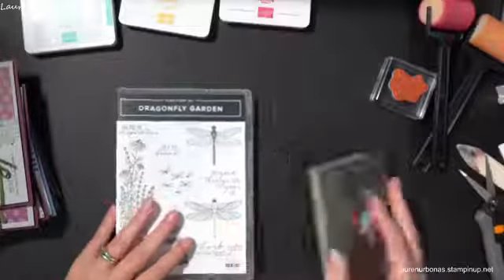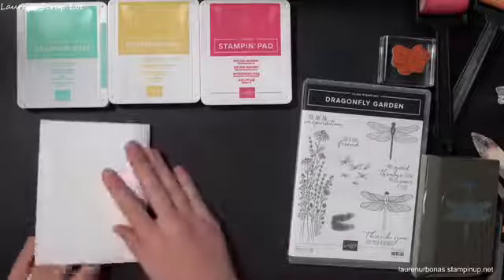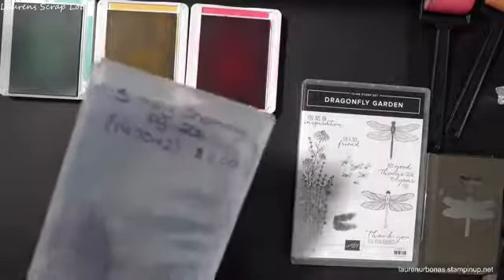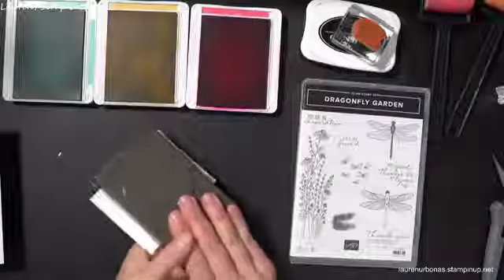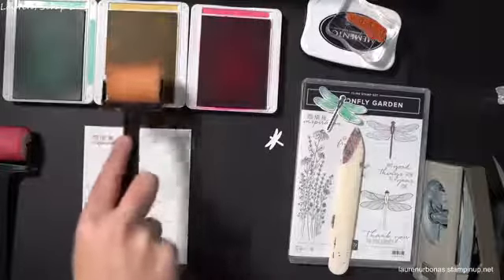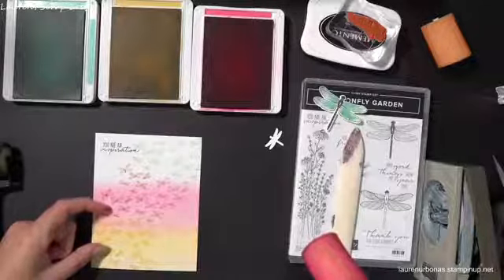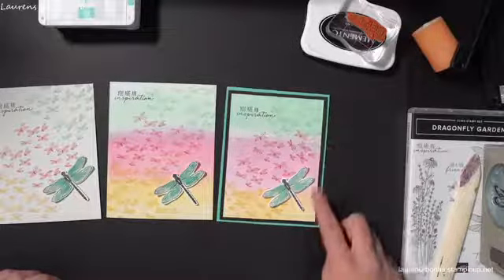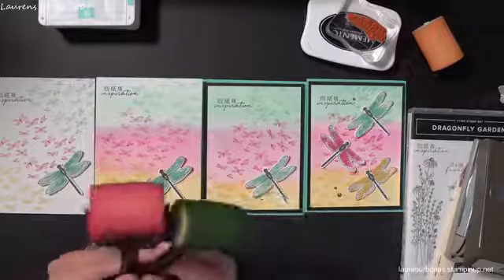Sponge Brayer Technique: Stampin' Up Dragonfly Garden Bundle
Episode 2 of "Show Me How Its Done" showcased one of our most affordable tools in the catalogue: our Sponge Brayers!

Supplies:
Whisper White Cardstock (100730) $13.25
So Saffron Ink Pad (147109) $10.25
Coastal Cabana Ink Pad (147097) $10.25
Melon Mambo Ink Pad (147051) $10.25
Memento Black Ink (132708) $8.25
Sponge Brayers (141714) $11.00
*** Available January 5th 2021: Dragonfly Garden Bundle!
To assemble these cards you will want to have on hand some basic tools such as our Stampin Trimmer (152392), Dimensionals (104430), Stampin Seal (152813), clear blocks and post-It notes!

Measurements:
Whisper White Cardstock: 5 1/2 x 8 1/2 (Score at 4 1/4" on the 8 1/2" side)
To Step Up the Cards:
Coastal Cabana Card Base: 4 1/4" x 11"
Basic Black Cardstock: 4" x 5 1/4"
Whisper White Cardstock: 3 3/4" x 5"

Stay Crafty!